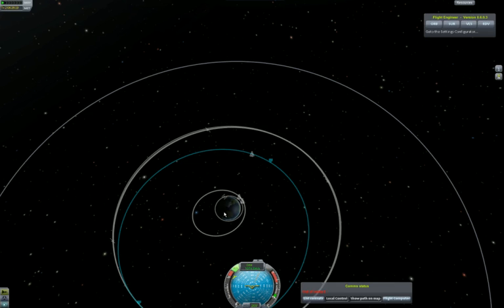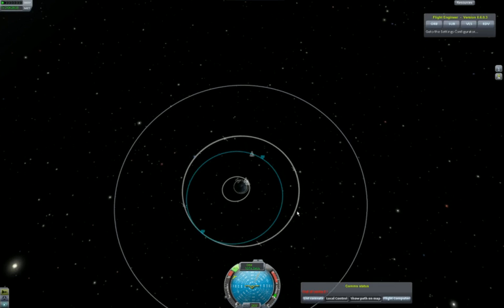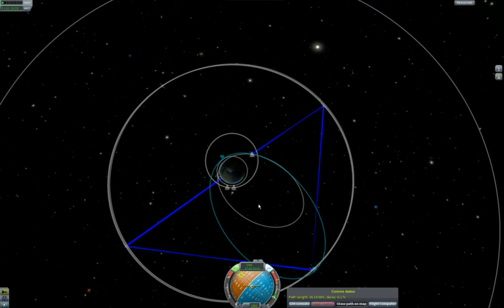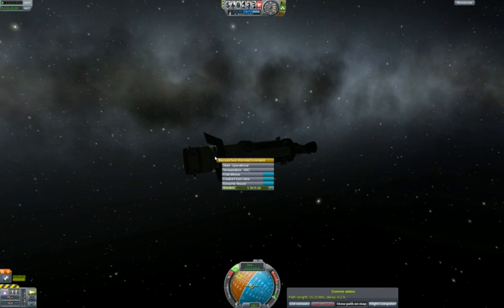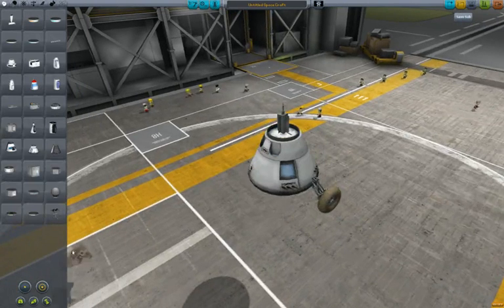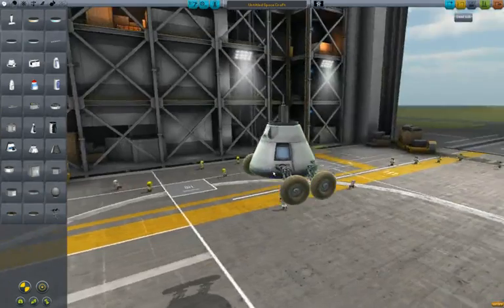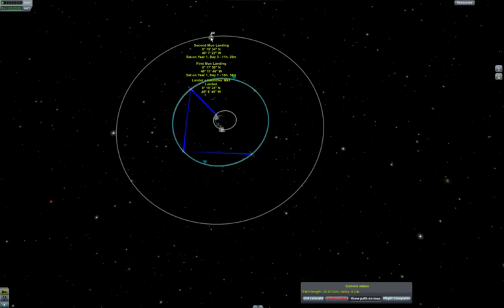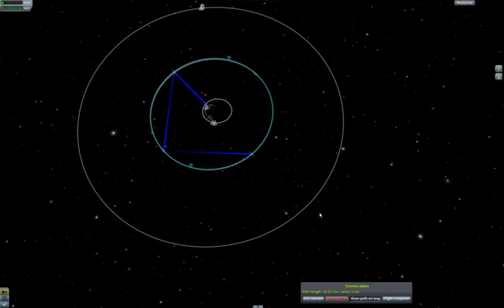KSP: #17 - Satellite Design/Deployment - 2 / 2